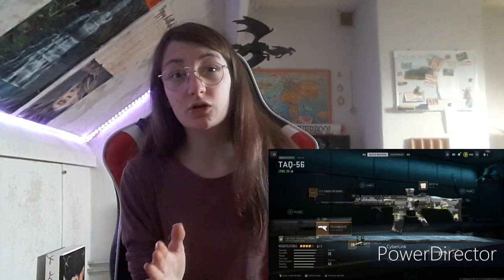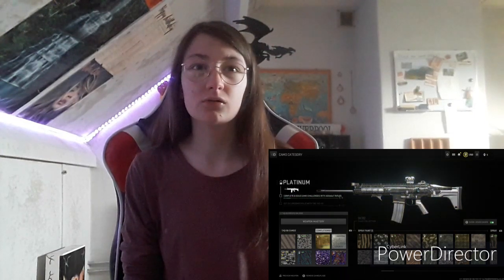COD warzone 2.0 try this build from the taq 56 [english]